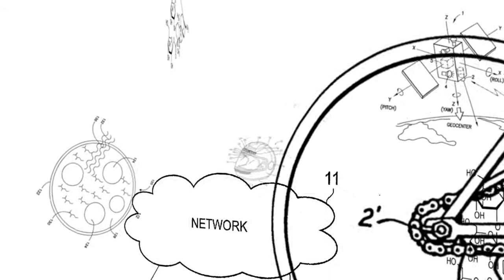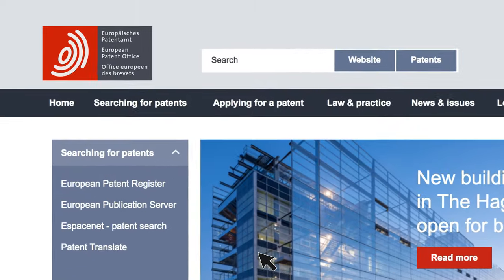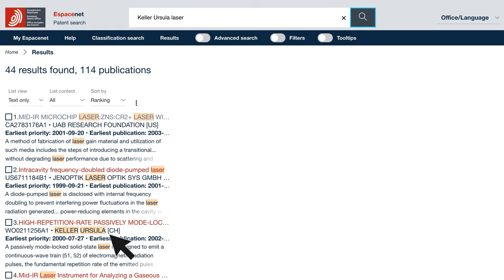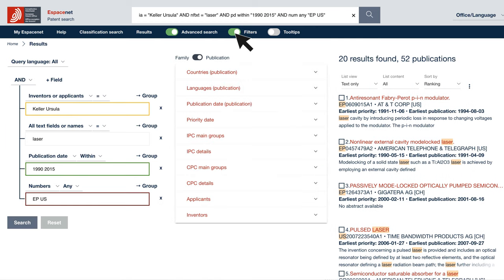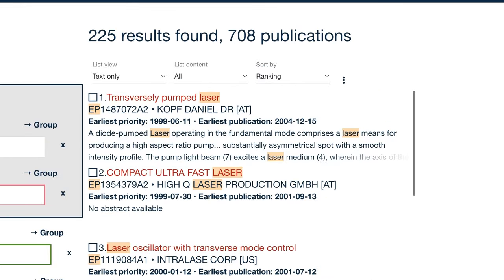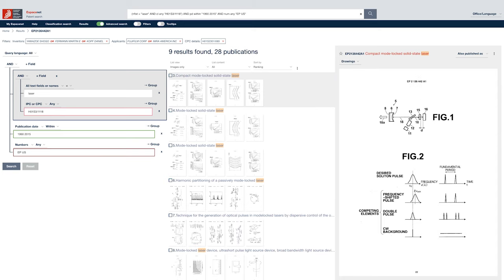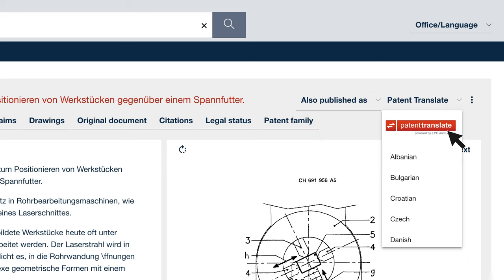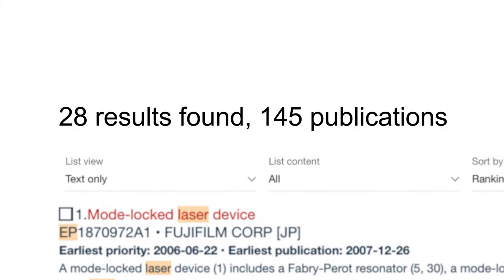How to use new Espacenet